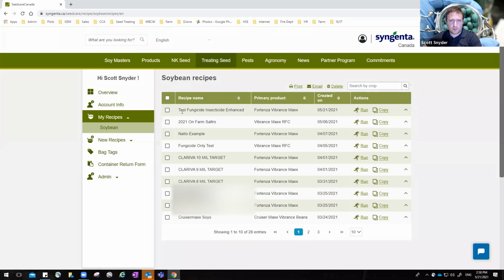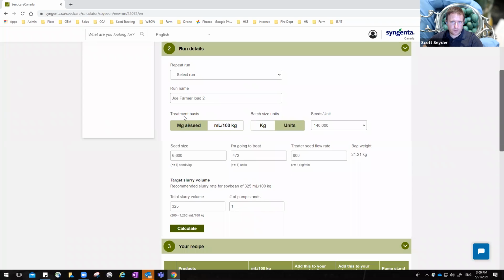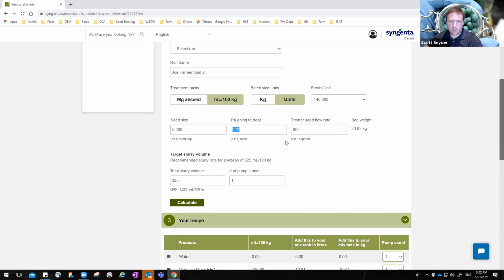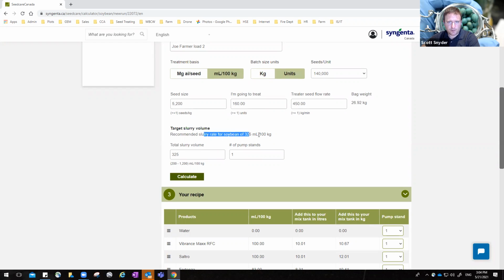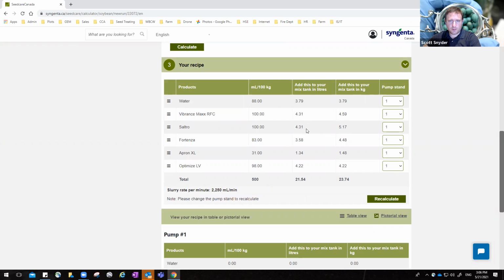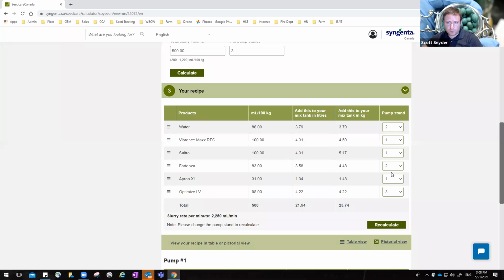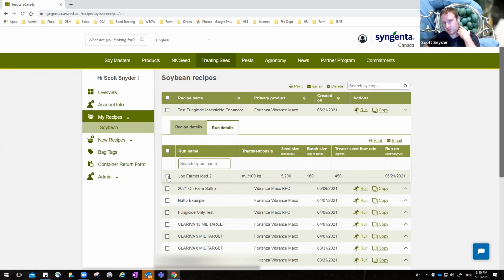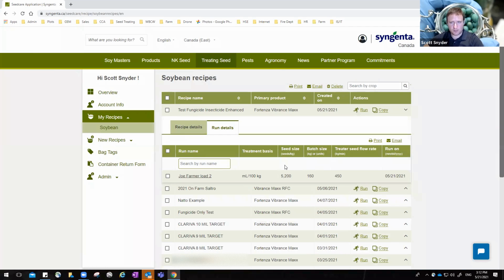Creating a Batch or Run in the Online Calculator